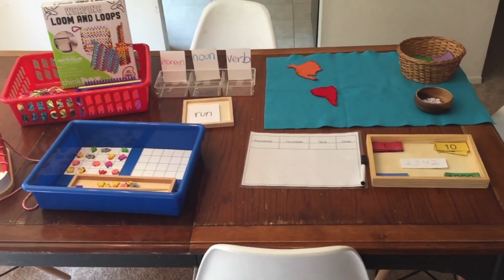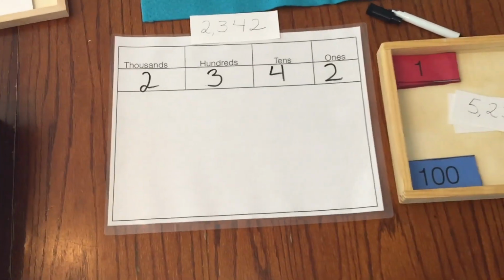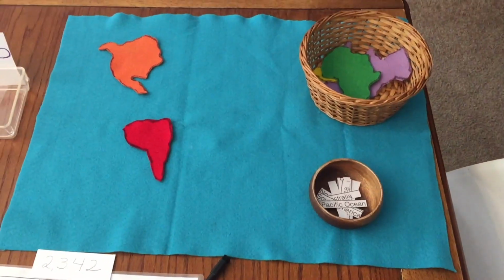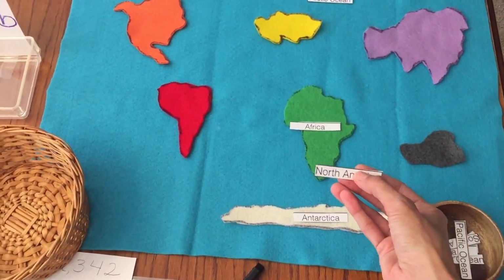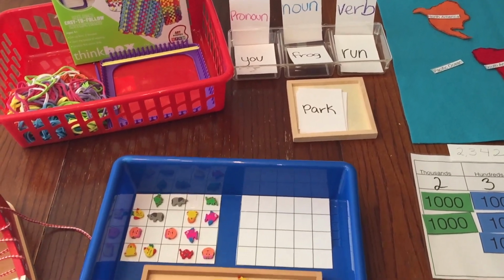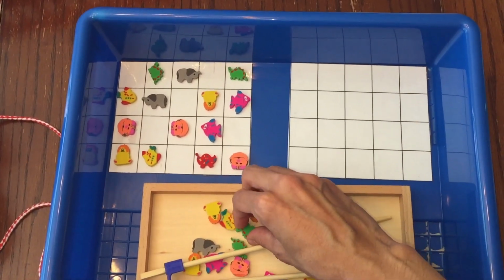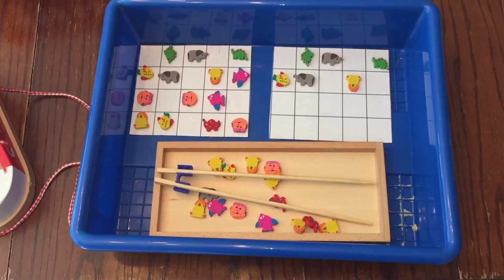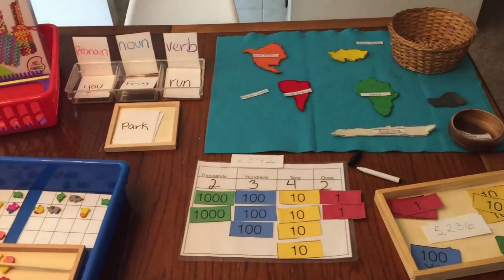First Grade Montessori Inspired Activities July 2017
Here are montessori inspired activities for elementary school students. Hands on activities that inspire the child to create, make, and use critical thinking skills. Love homeschooling first grade!

Download the place value mat here for free(Got to free math printables)

Melissa and Doug Lacing Shoe

Manual of over 180 Shelfwork Montessori Inspired activities for children ages 1-6(Limited time 50 percent off)

Get my videos via E-mail, never miss a thing!
Text Keyword JADY (in capital letters) to this number: 22828
You will receive all my videos, free printables, free giveaways, tpt sales & Insider Information delivered right to your inbox!

Love-
Jady A.